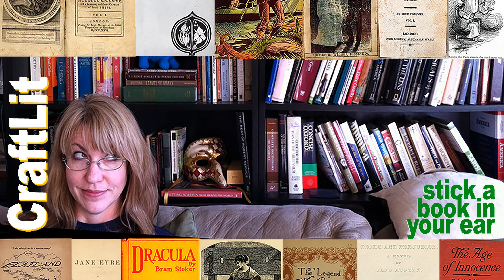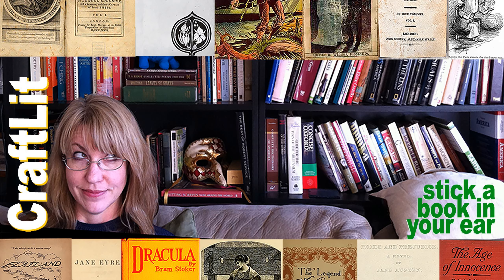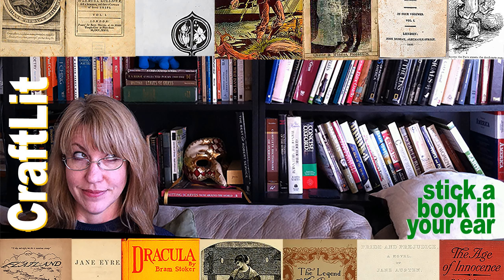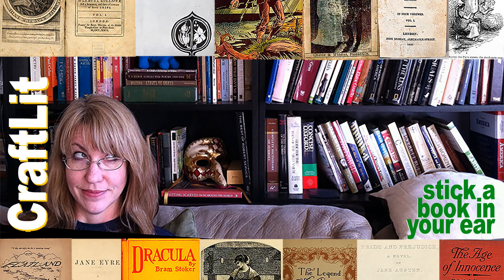617: Chapter 10 — The Three Musketeers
Ep. 617: Mousetrap!

In Chapter Nine's grand call, "All for one, one for all" stands tall.

• Don't forget to fill these in!

00:00 - Intro
00:45 - Pre-book chat
02:40 - Book talk
05:03 - Chapter 10
26:58 - Post-book chat
28:45 - Closing comments

Sign up at craftlit.libsyn.com and click the “Get Access to Premium Episodes” button

Know when I'll show up in your neighborhood, when our next book will begin, and when we're giving away free stuff

CraftLit is a Family-friendly podcast but it is not “For Children”—a distinction YouTube cares about. The Literature we listen to occasionally deals with adult subject matter, albeit with Victorian propriety. Thus, while the show is safe to listen to with kids around, it is not designed FOR Children.